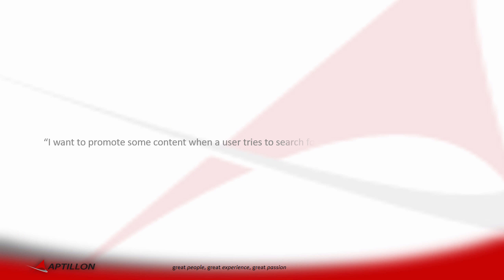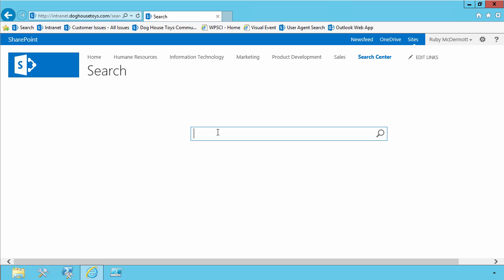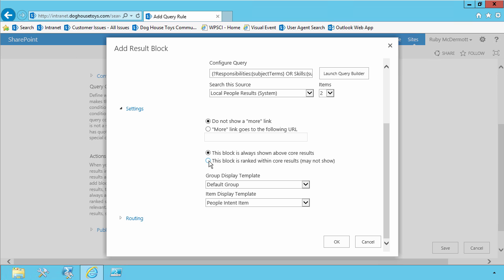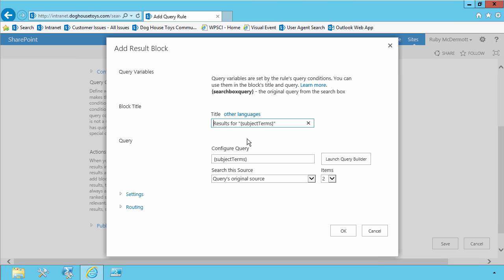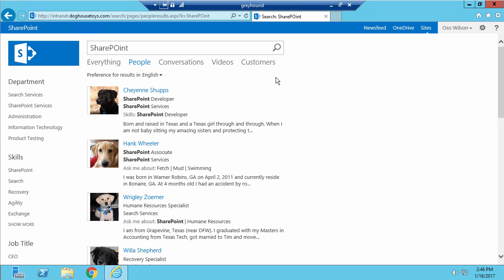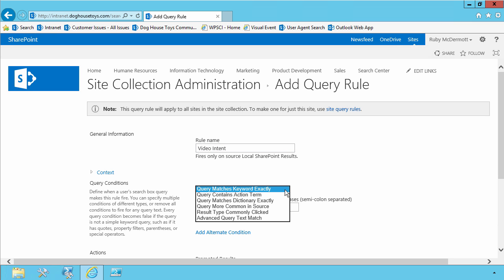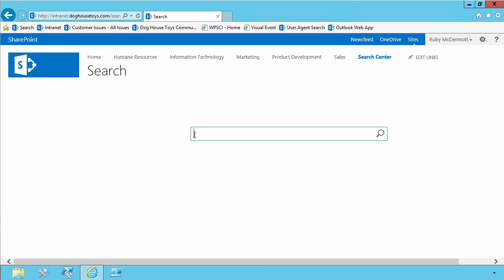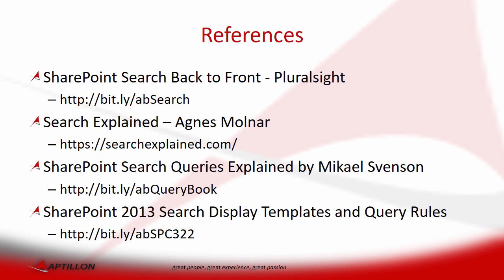SharePoint Search Five Query Rules